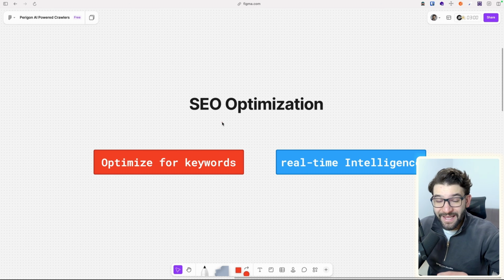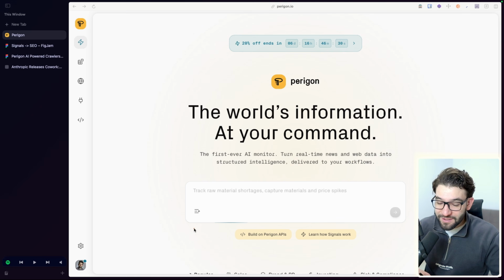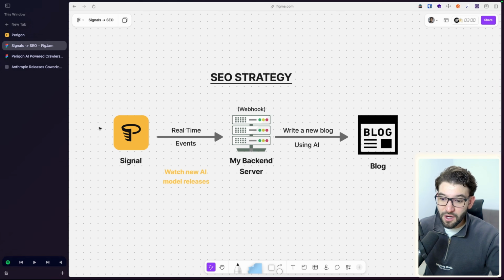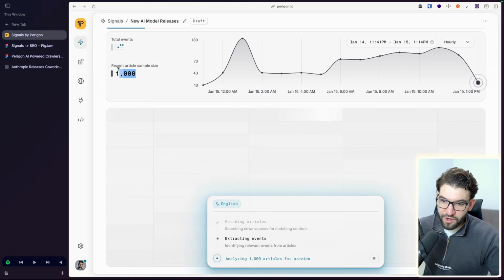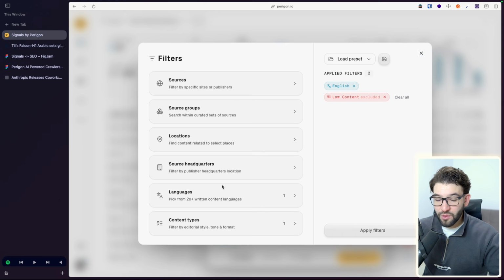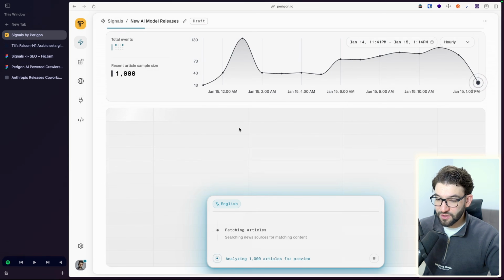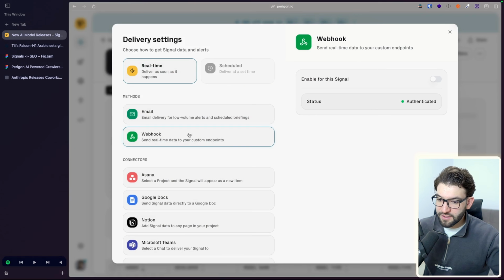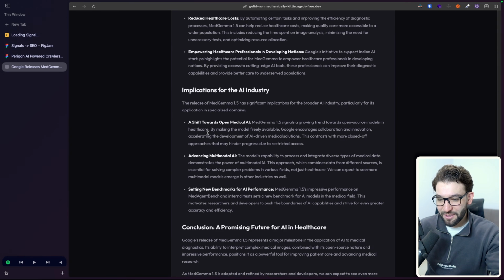Ranking #1 on Google using AI & LLMs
Made with ❤️ by Islem